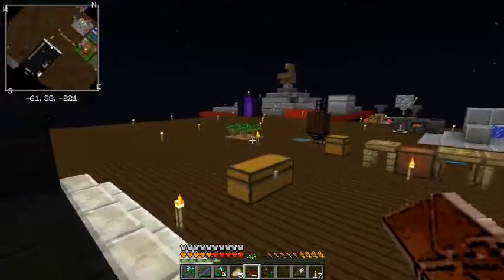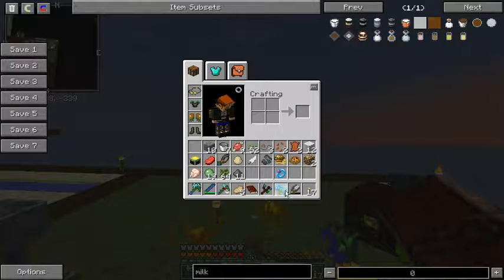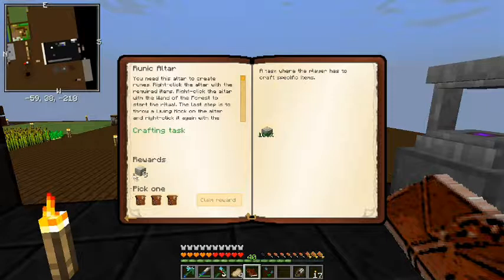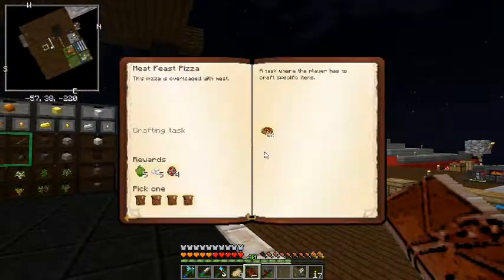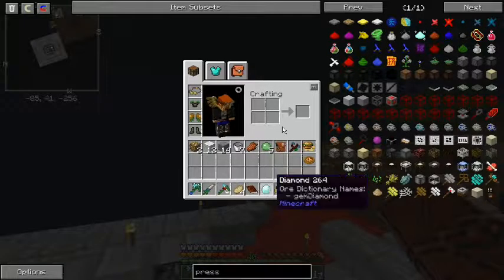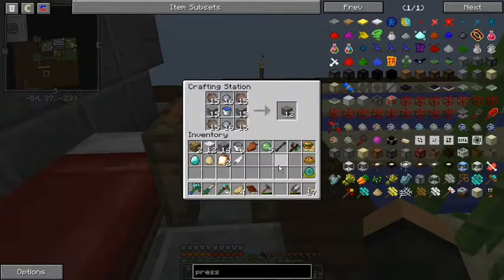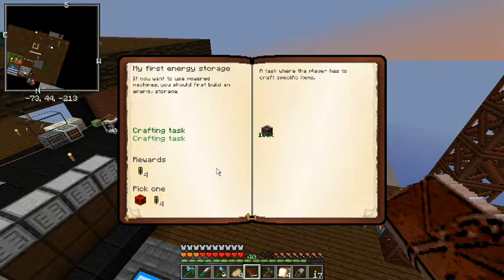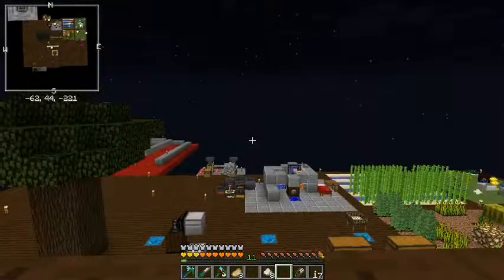Sign Plays :: How to Skyblock:: S2E5 Wind Power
This is a fun little lightweight modpack aimed at helping players that are new to skyblock maps learn the ropes and get the most out of their mods.

Now back for Season 2! More mods, more quests and more Sign! c: